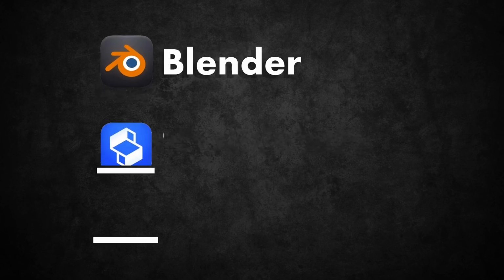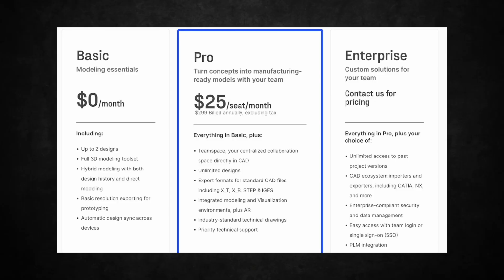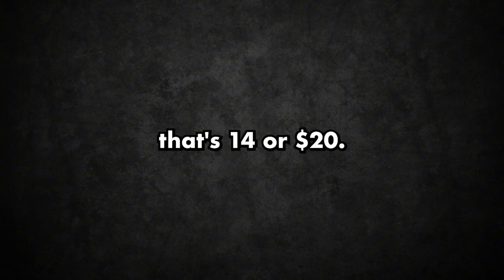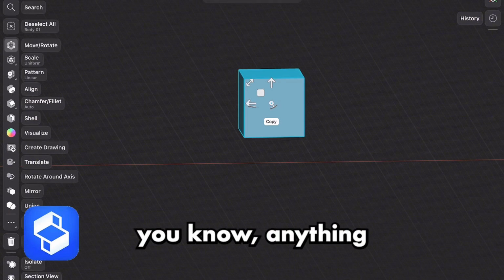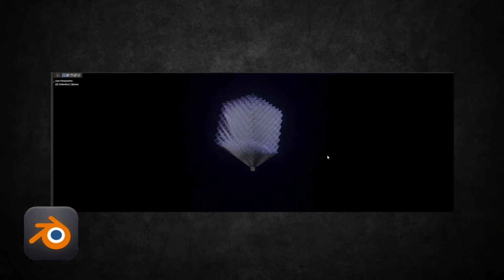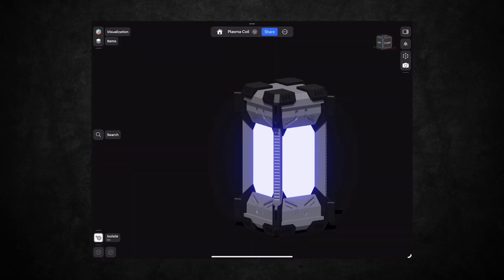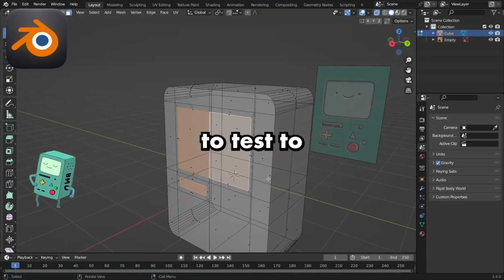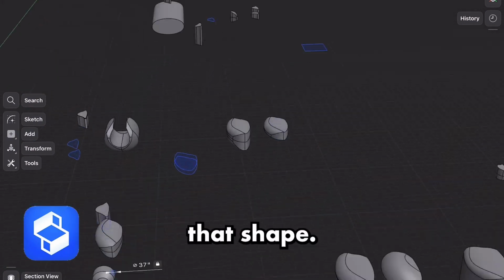I SUCK AT 3D MODELING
Welcome to the souloverse. I’m on a quest to not be garbage at 3d modeling.

~~~ Linktr.ee/sagesoulotus~~~